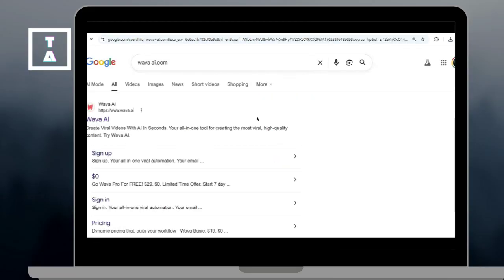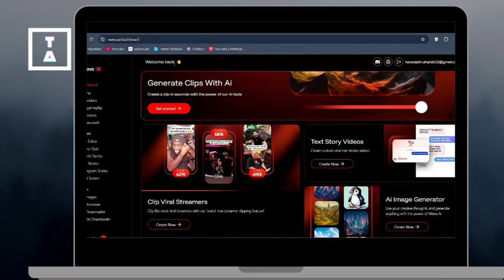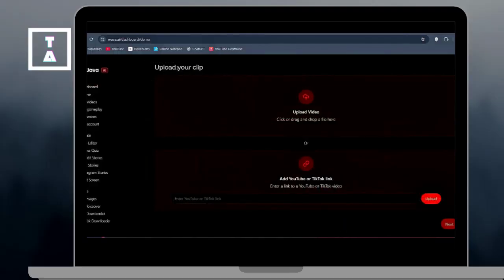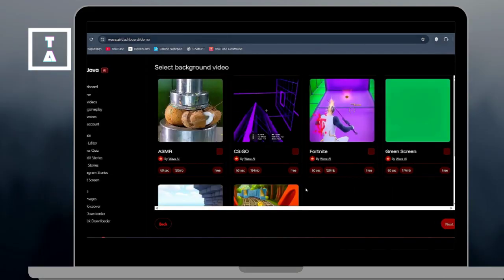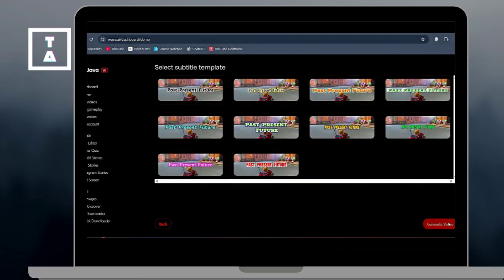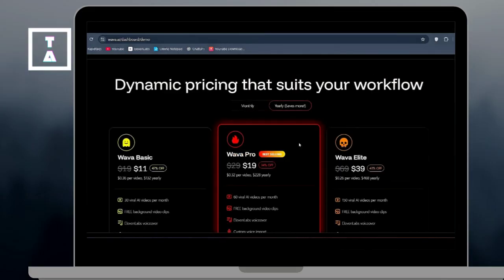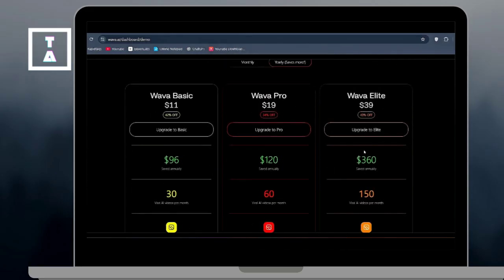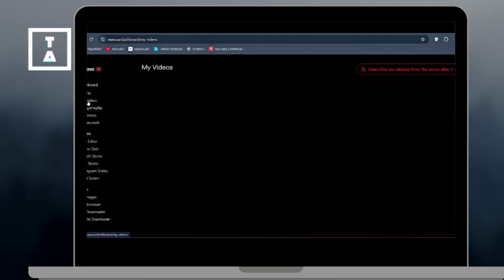How Does Wava.AI Work - Full Guide 2025 (*UPDATED*) in SECONDS!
Unlock the power of Artificial Intelligence with our comprehensive, updated guide on Wava.AI for 2025! Curious about "how Wava.AI works" and what makes it a groundbreaking platform? This video is your ultimate resource, providing a deep dive into Wava.AI's core functionalities, features, and practical applications. Whether you're a beginner or looking to master advanced aspects, our "Wava.AI full guide" covers everything you need to know.

We break down the complex technology behind Wava.AI into easy-to-understand steps, showcasing its latest updates and enhancements for 2025. Discover how Wava.AI can revolutionize your workflows, boost productivity, and open new possibilities across various industries.

📌 **What You'll Learn in this Wava.AI Tutorial:**
*   **Introduction to Wava.AI:** What it is and why it's a game-changer in AI.
*   **Core Functionalities:** A detailed walkthrough of Wava.AI's main features and capabilities.
*   **Getting Started with Wava.AI:** Setting up your account and first steps.
*   **Practical Use Cases:** Real-world examples of how to leverage Wava.AI effectively.
*   **Advanced Tips & Tricks:** Maximize your efficiency and unlock hidden potential.
*   **New Features for 2025:** Explore the latest updates and improvements.
*   **Future Prospects:** What's next for Wava.AI and the AI landscape.

Stay ahead of the curve with the most current information on Wava.AI. Don't miss out on mastering this essential AI platform!

👍 If this "Wava.AI explained" video helps you understand the platform better, please give it a thumbs up, leave a comment with your questions, and subscribe for more in-depth AI guides and tutorials!